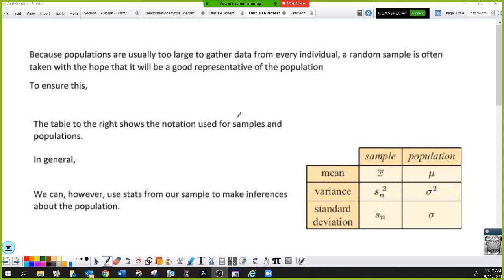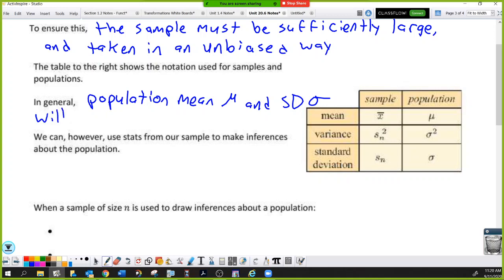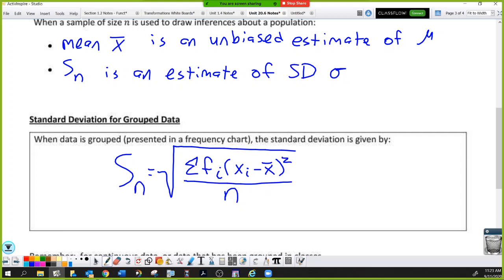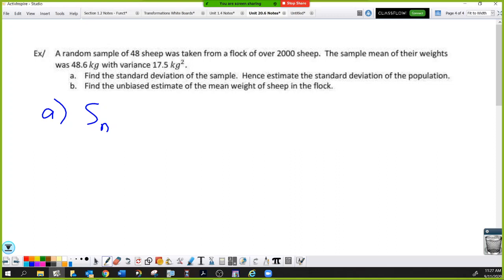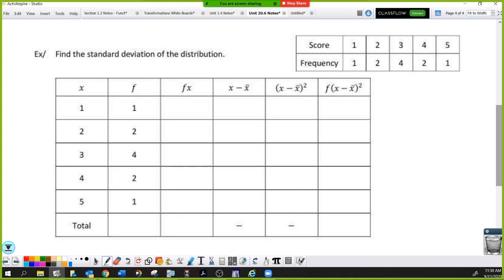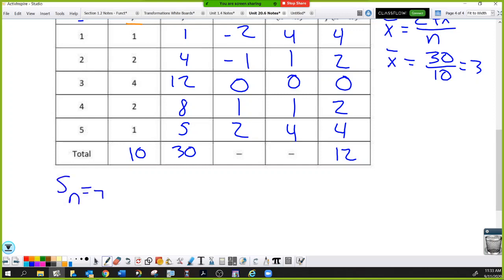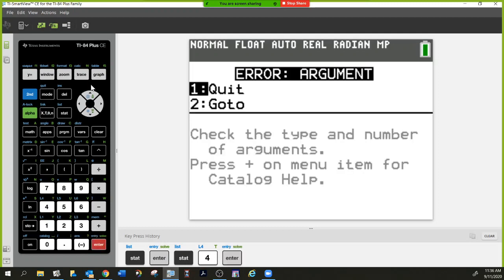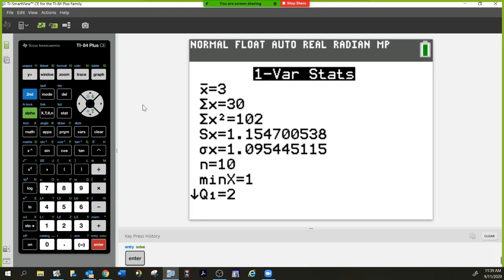Unit 20.6 Notes - Variance and Standard Deviation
Also how to use your tech for SD